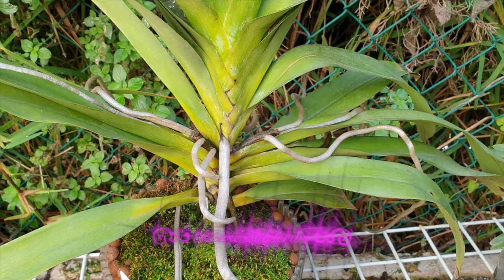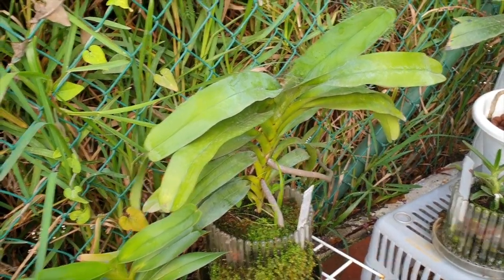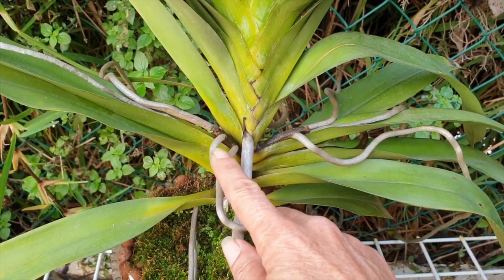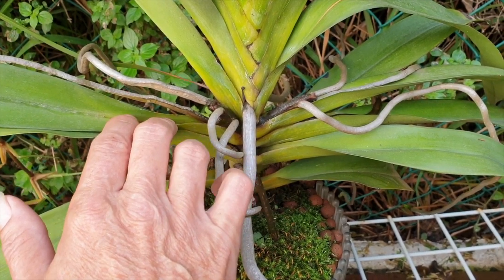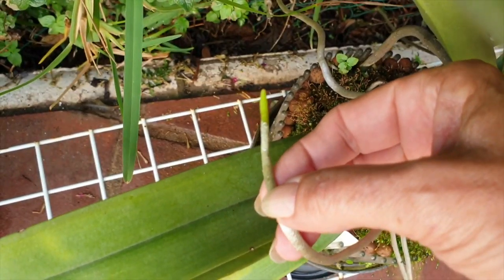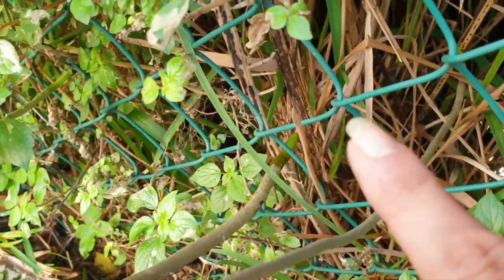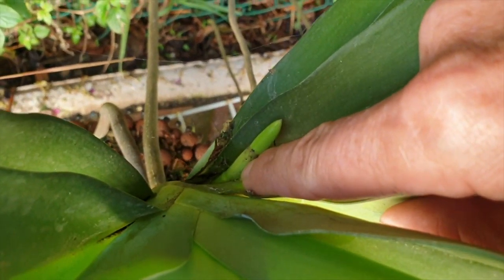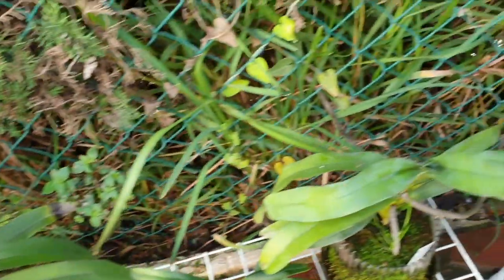𝑨𝑵𝑮𝑹𝑨𝑬𝑪𝑼𝑴𝑺 | 𝑰𝑺 𝑰𝑻 𝑨 𝑹𝑶𝑶𝑻? 𝑰𝑺 𝑰𝑻 𝑨 𝑺𝑷𝑰𝑲𝑬? What's Growing Here?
𝑶𝒏 𝑨𝒏𝒈𝒓𝒂𝒆𝒄𝒐𝒊𝒅𝒔, 𝒊𝒅𝒆𝒏𝒕𝒊𝒇𝒚𝒊𝒏𝒈 𝒂 𝒓𝒐𝒐𝒕 𝒂𝒔 𝒐𝒑𝒑𝒐𝒔𝒆𝒅 𝒕𝒐 𝒂 𝒔𝒑𝒊𝒌𝒆, 𝒊𝒔 𝒆𝒂𝒔𝒚 𝒐𝒏 𝒔𝒐𝒎𝒆 𝒐𝒇 𝒕𝒉𝒆 𝒈𝒆𝒏𝒖𝒔, 𝒃𝒆𝒄𝒂𝒖𝒔𝒆 𝒕𝒉𝒆 𝒓𝒐𝒐𝒕𝒔 𝒈𝒓𝒐𝒘 𝒔𝒕𝒓𝒂𝒊𝒈𝒉𝒕 𝒐𝒖𝒕 𝒇𝒓𝒐𝒎 𝒕𝒉𝒆 𝒎𝒂𝒊𝒏 𝒔𝒕𝒆𝒎 𝒐𝒇 𝒕𝒉𝒆 𝒐𝒓𝒄𝒉𝒊𝒅. But, with some angraecoids, the roots will also grow from the leaf joint by the stem... but so do their spikes. I am so pleased to be able to show examples of the difference of the root as opposed to spike, because, currently my angraecoids are growing roots as well as spikes!! So... let's take advantage of that, and have a look!
My environment:
Mediterranean climate, hot summers and mild winters
45% - 85% humidity, with regular airflow
                                      Wonders - JVNA
Thumbnail / Outro Image:   Bodum.westernscandinavia.org
Orchid growing supplies:
                                  150 Winter, RO Water and KelpMax only